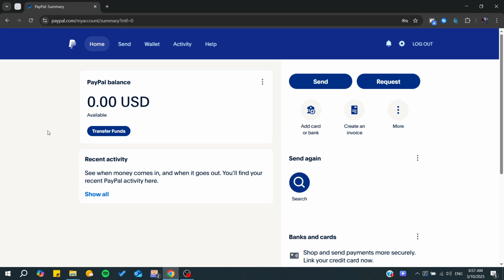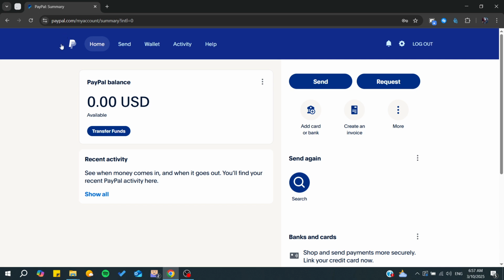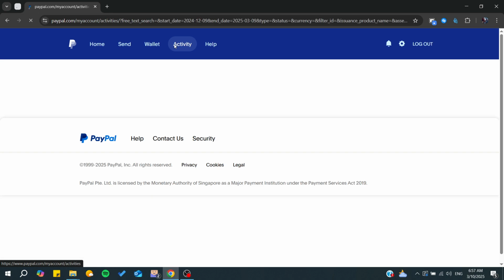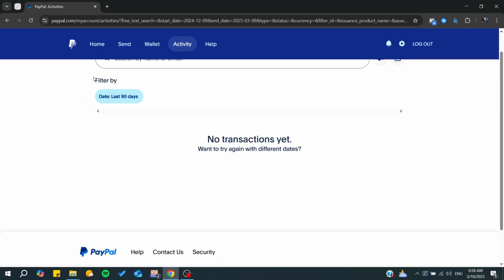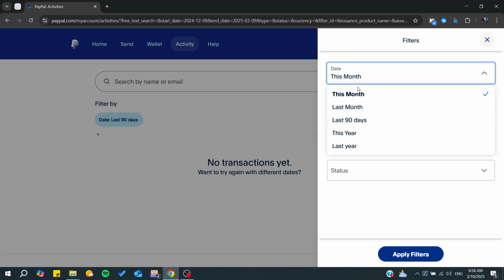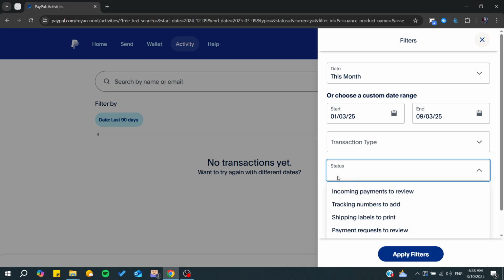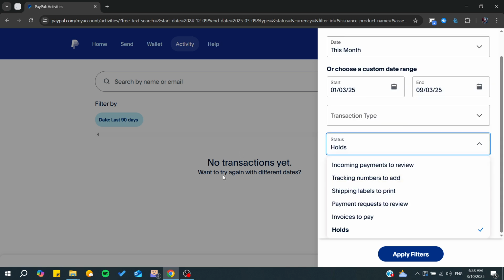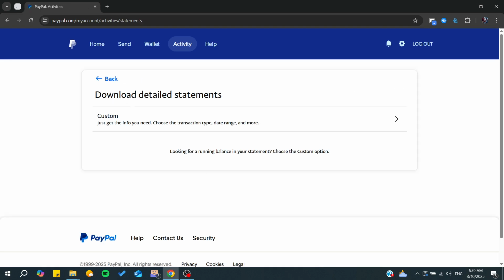How To See PayPal Transactions Tutorial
Today we talk about see paypal transactions,paypal account,how to use paypal,paypal